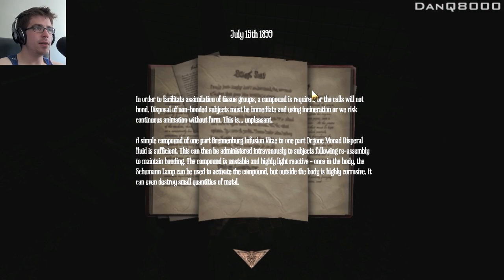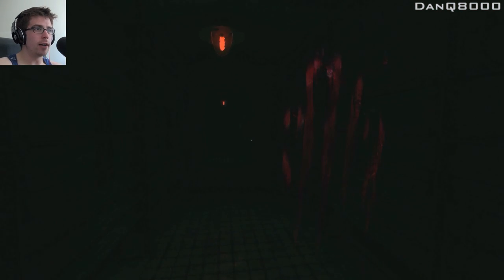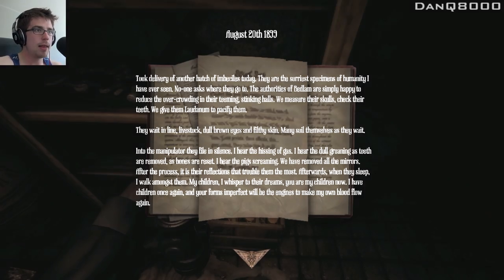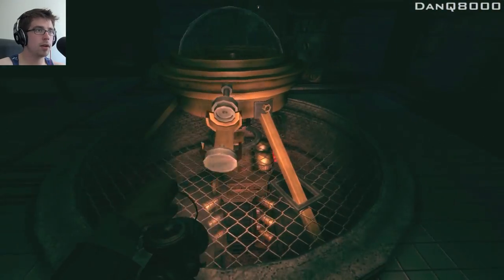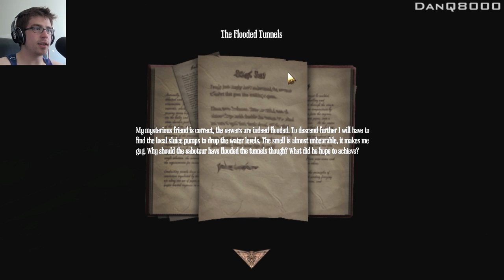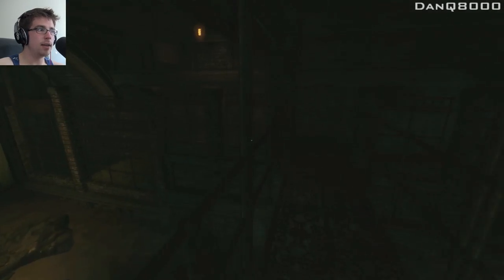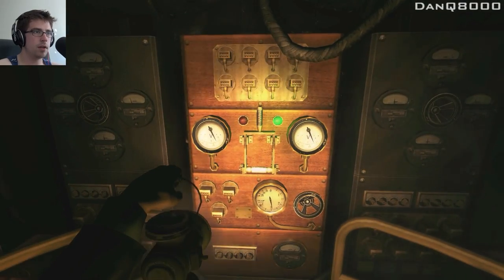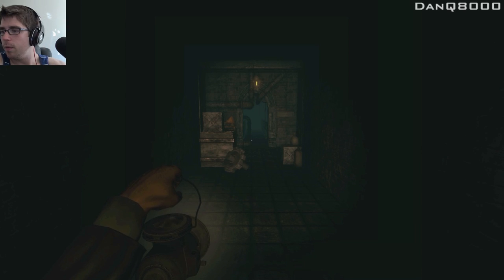Amnesia: A Machine For Pigs - Walkthrough - Part 4 - The Water Creature | DanQ8000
"THE WATER CREATURE"

Amnesia: A Machine For Pigs
Walkthrough - Part 4
With Commentary & Facecam

PC Gameplay